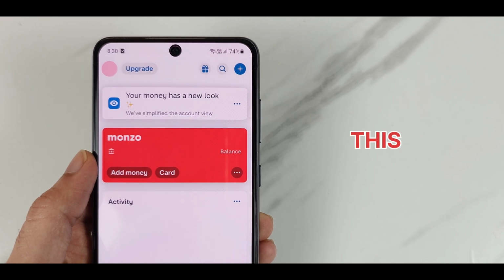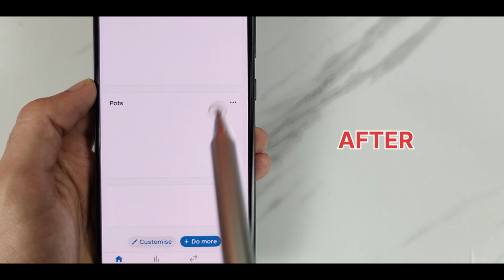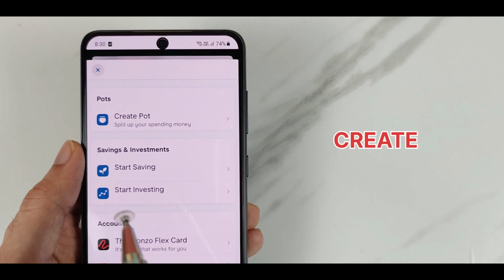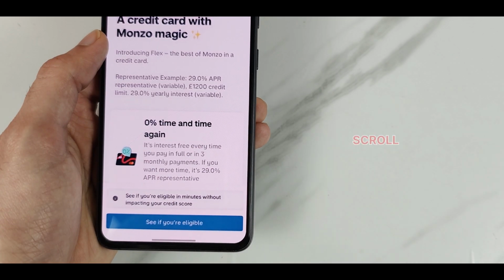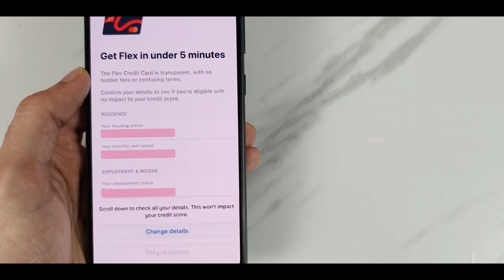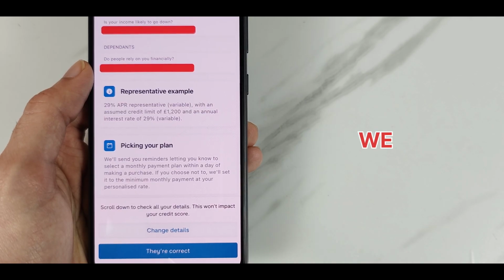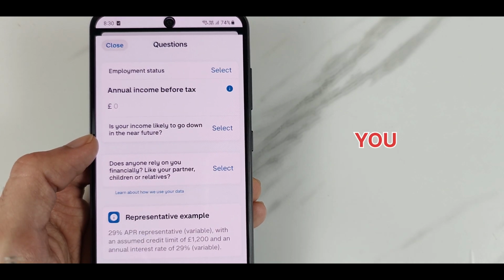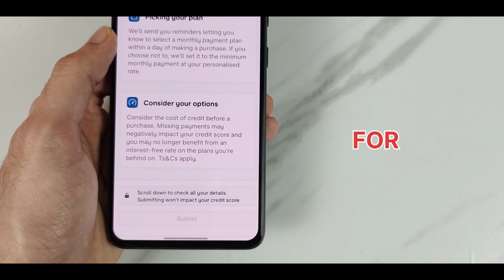how to apply monzo credit card 2025 | monzo flex credit card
Hey family,
Welcome to channel in this video we are going to learn about how to apply monzo credit card in 2025.

Queries solved:-
1) how to apply monzo credit card
2) monzo flex credit card
3) how to apply for monzo flex